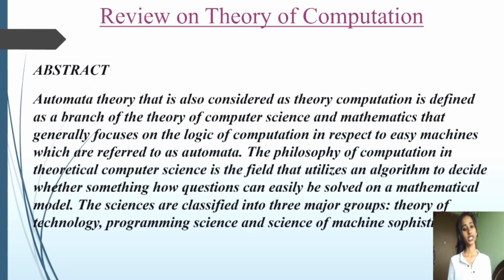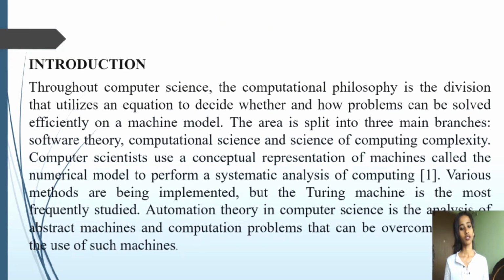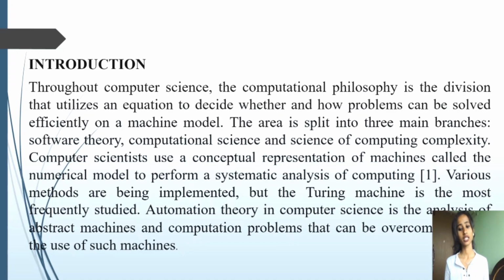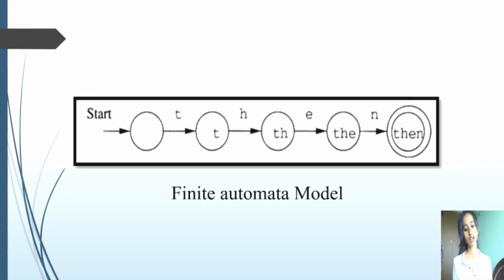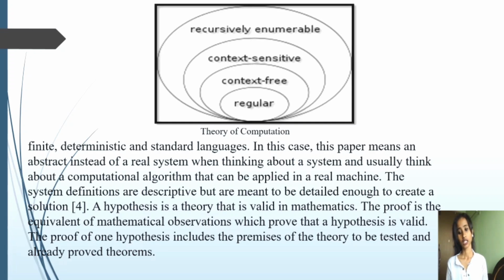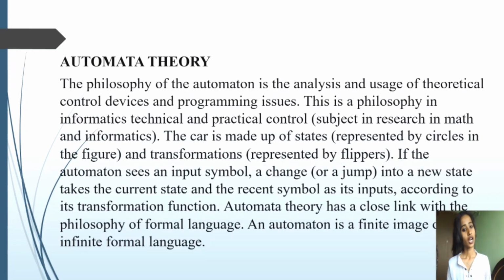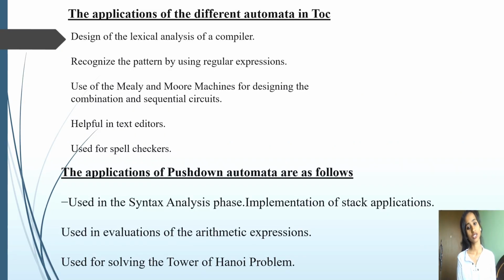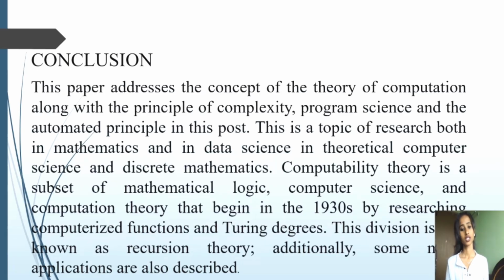Theory of Computation